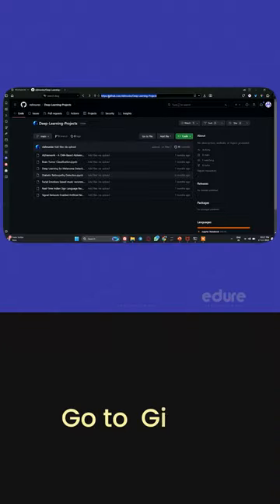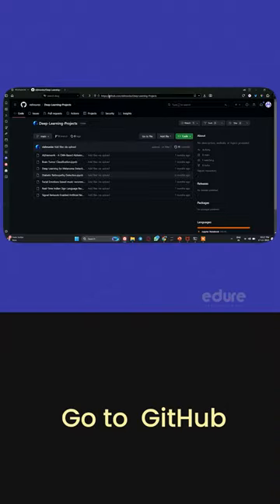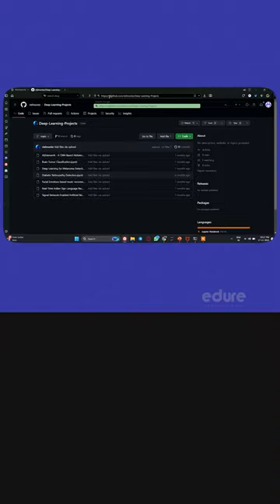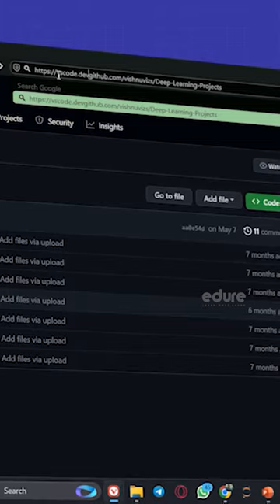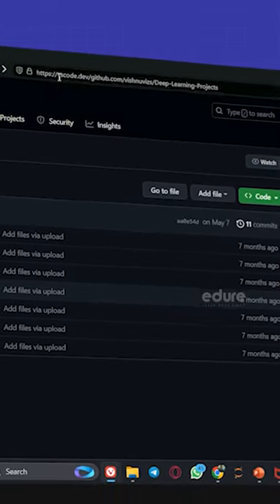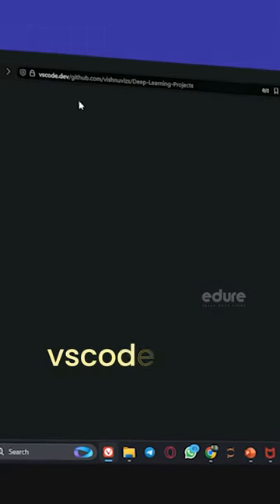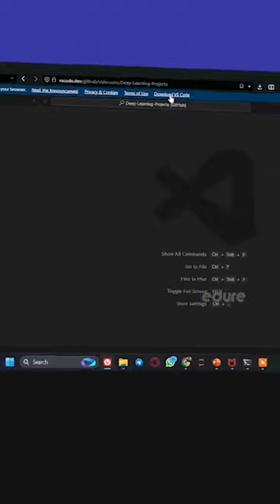VS Code Hack : Use VS Code on Browser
Are you tired of being limited to using Visual Studio Code only on your computer? Introducing a game-changing browser hack that allows you to unleash the power of VS Code anywhere you go! With this innovative hack, you can now enjoy the convenience and productivity of your favorite code editor in the cloud.

Whether you're on a different device, traveling, or simply prefer using your web browser, this virtual setup enables you to have a seamless coding experience with VS Code. Gone are the days of being tied down to your local machine or worrying about syncing files across multiple platforms.

In this mind-blowing video, we reveal the step-by-step process of using VS Code on a browser. You'll discover how to set up your coding environment effortlessly and take advantage of all the features and extensions you love. From editing code to debugging and collaboration, everything becomes possible with this fantastic VS Code browser hack.

Join us as we dive into the world of remote development and explore the incredible flexibility it offers. Say hello to coding on the go, without compromising on functionality or efficiency. You'll learn valuable tips and tricks along the way, making your development workflow smoother and more accessible than ever before.

Ready to supercharge your productivity and coding capabilities? Don't miss out on this revolutionary VS Code hack that takes your coding journey to new heights. Embrace the freedom of using VS Code in the browser and explore a world of endless possibilities.